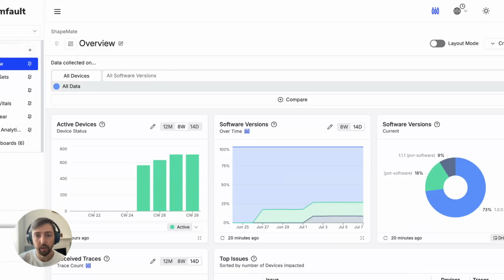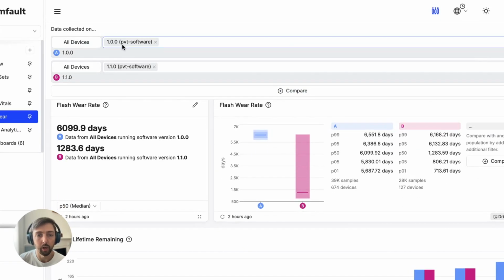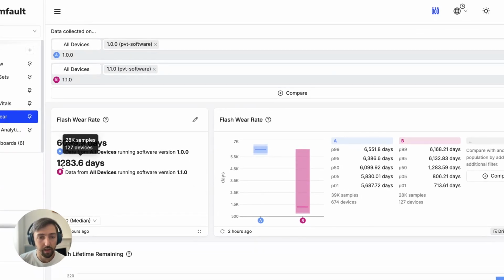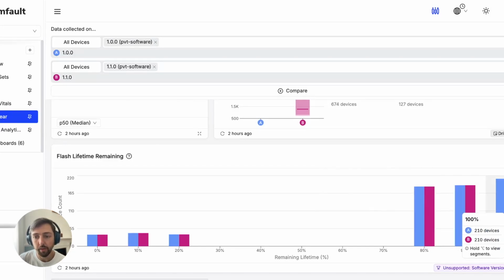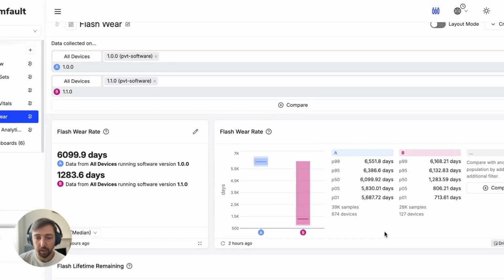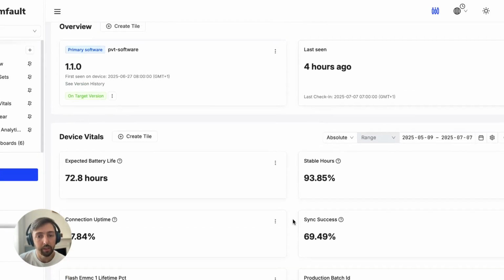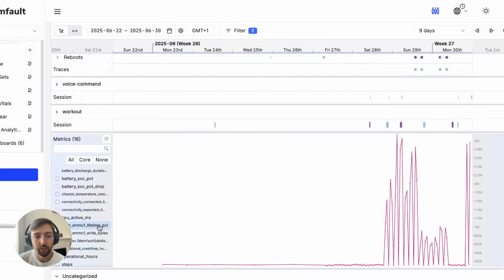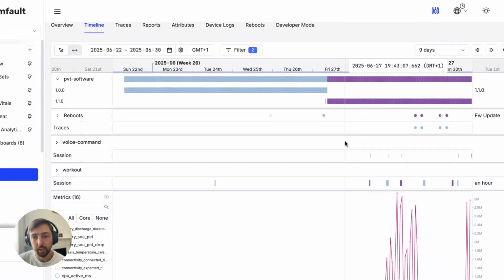Feature Highlight: Flash Wear Device Vital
We have added a new Device Vital - Flash Wear. Start monitor the rate your flash is wearing with a few lines of code using Memfault. Track how your development decisions are impacting flash wear rate and predict flash failures before they happen.